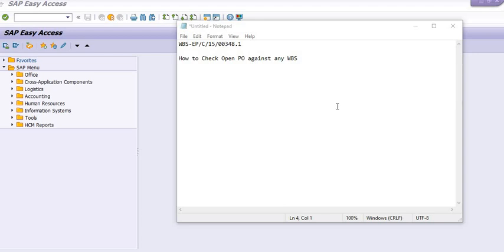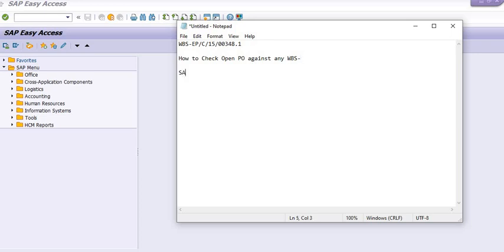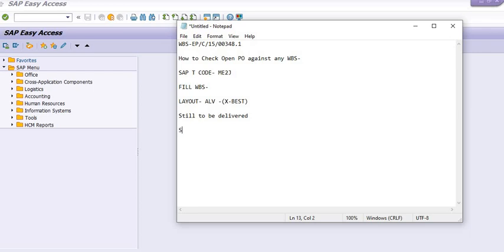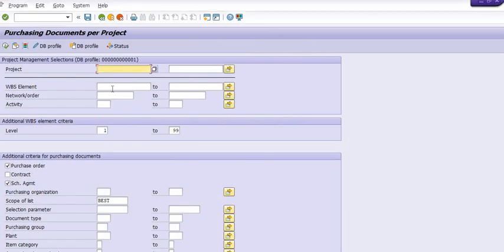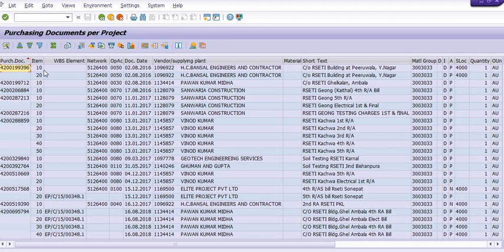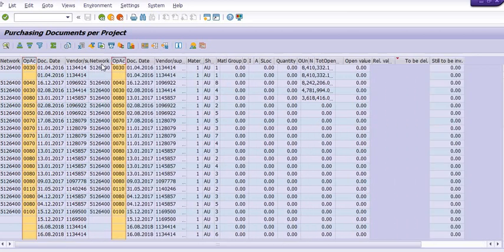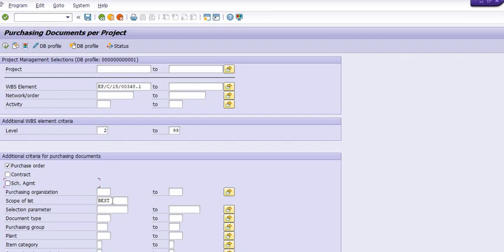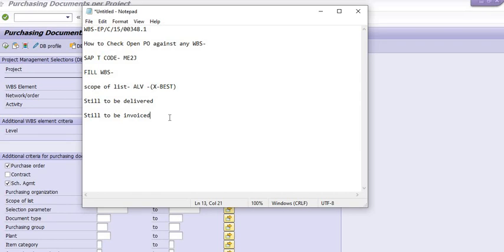How to check in any WBS (PD)Goods Receipt (SES) and Invoice Receipt (IR-MIRO) are Pending using ME2J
Open PO pending in any WBS,
Check PO Created against WBS,
Check in which WBS how much amount of invoicing is pending,
Check in which WBS how much amount of GR(SES) is pending,
SAP T CODE ME2J,
How to execute SAP T Code ME2J,